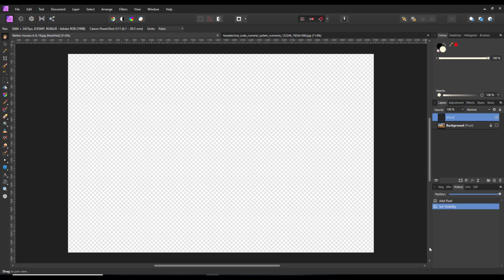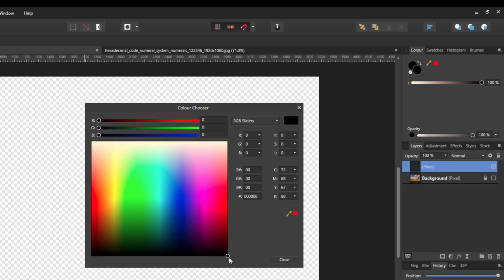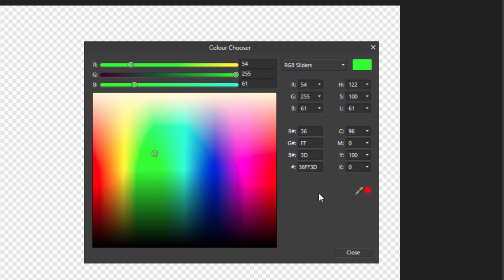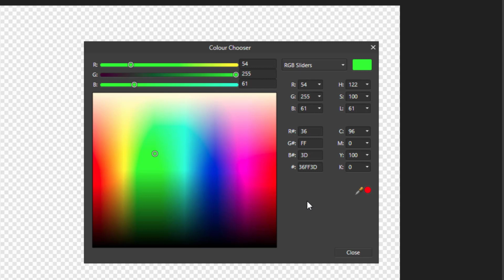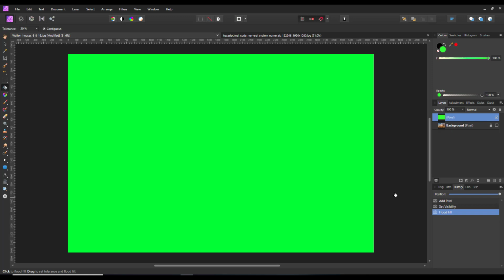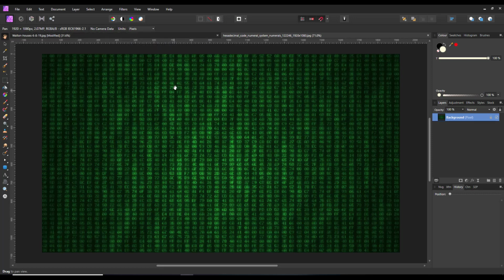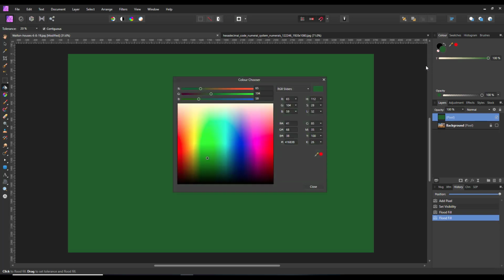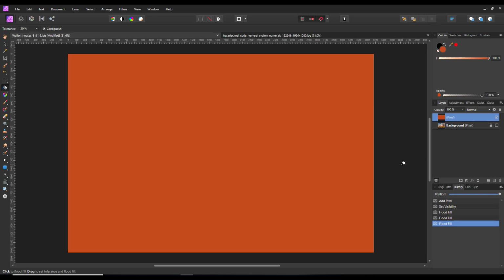Hex Colour codes versus RGB CMYK codes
Hex Colours versus RGB, CMYK colour numbers.

I have made this for Affinity Photo users but it will pretty much work the same way in any photo editing program.

It is just (hopefully) a simple way to explain Hex colour codes and why it is easier to use them in a tutorial rather than RGB or CMYK codes.

Mainly aimed at people new to photo editing, a bit chatty not much actually happens.